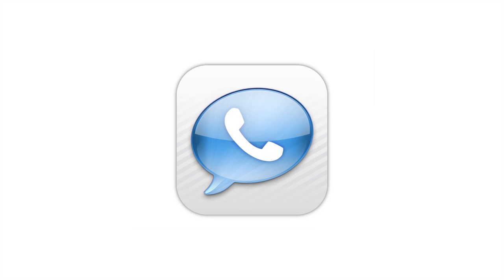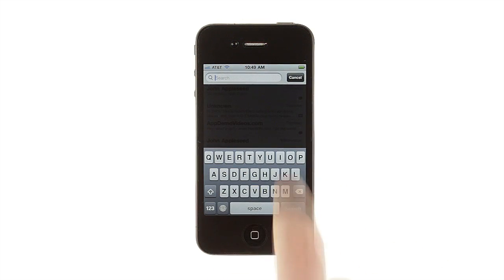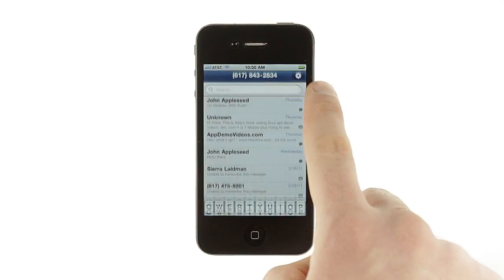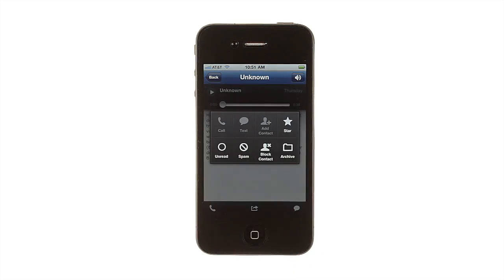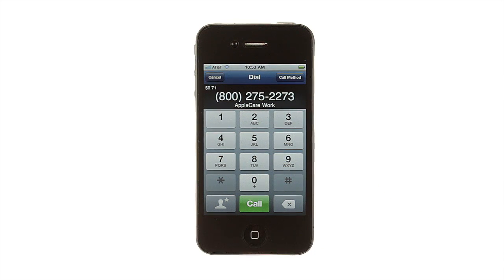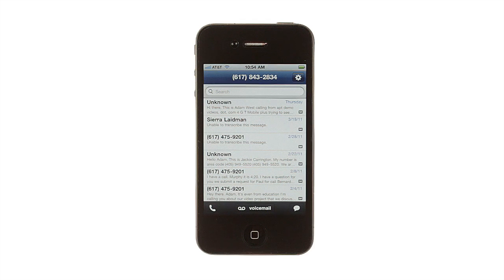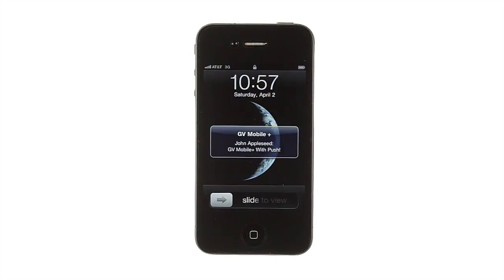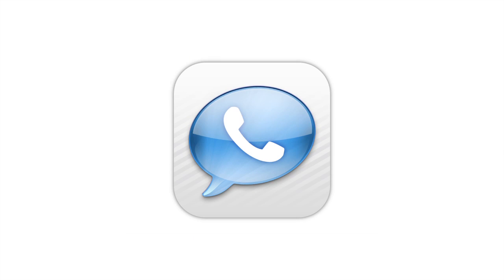GV Mobile + 2.0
The new update for GV Mobile +!